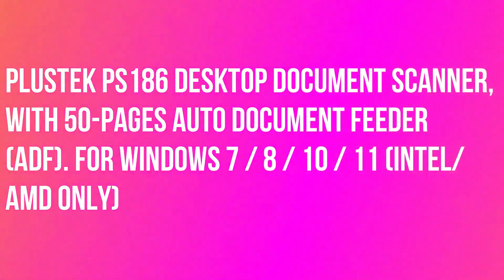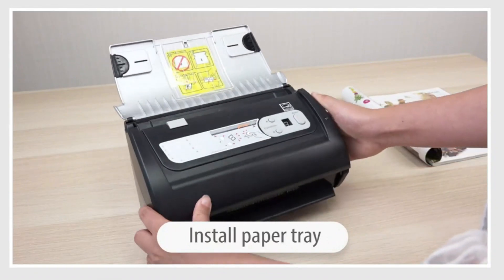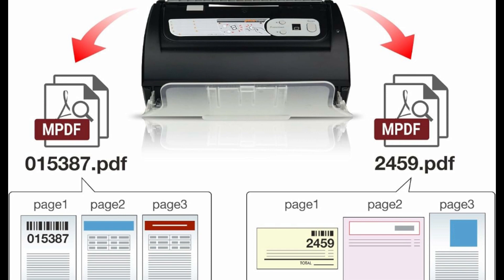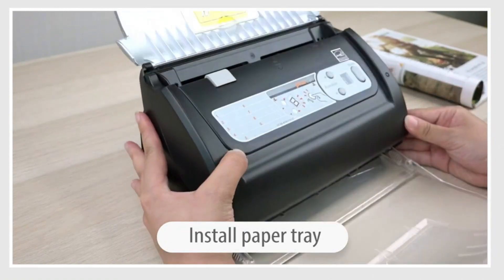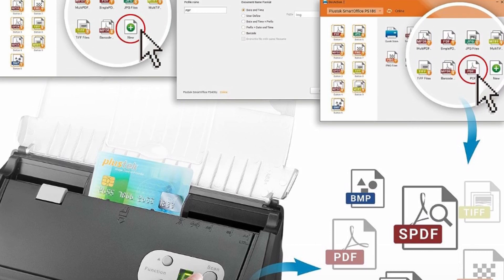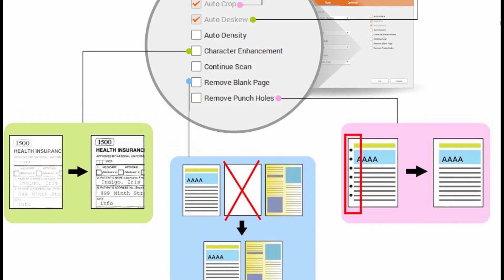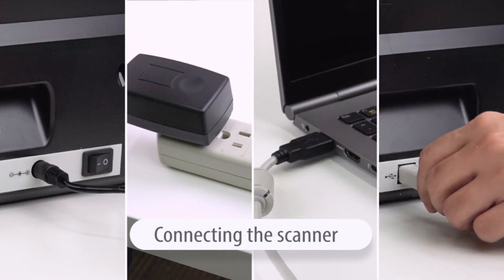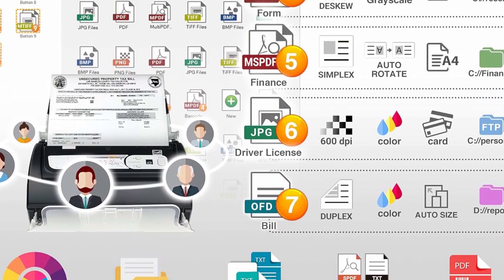Plustek PS186 Desktop Document Scanner, with 50-pages Auto Document Feeder (ADF). For Windows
Plustek PS186 Desktop Document Scanner, with 50-pages Auto Document Feeder (ADF). For Windows 7 / 8 / 10 / 11 (Intel/AMD only).

Features smart clipboard, you can crop any text or image directly from the scanned image. It can be used when you only need part of the document, and quickly re-use the content/image.